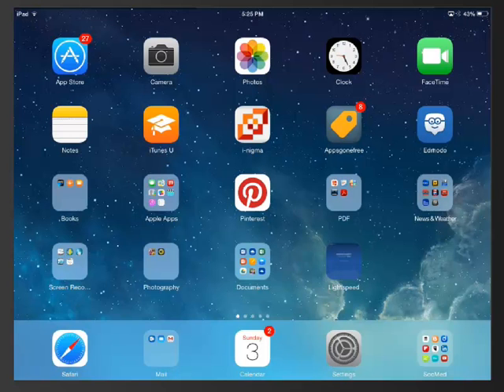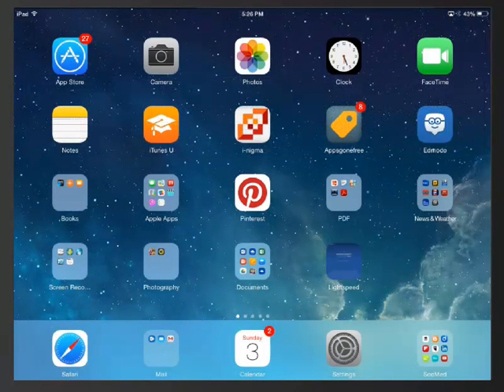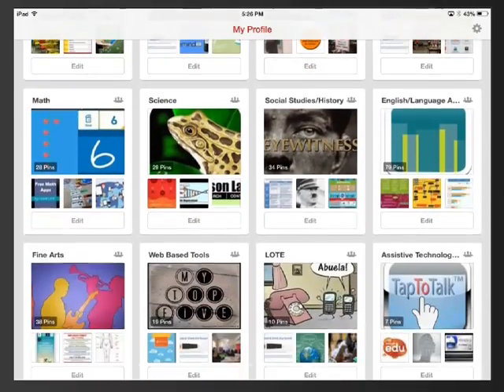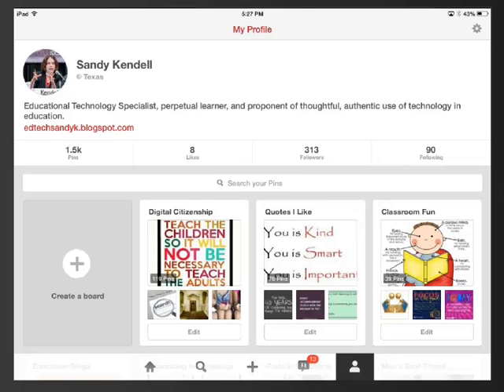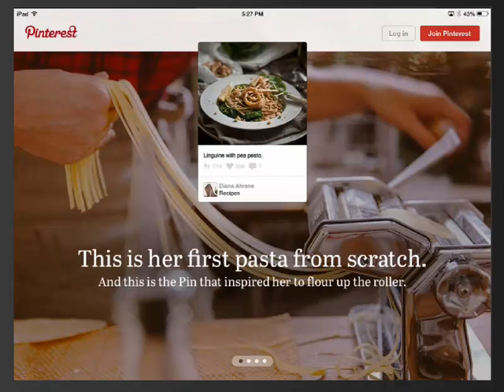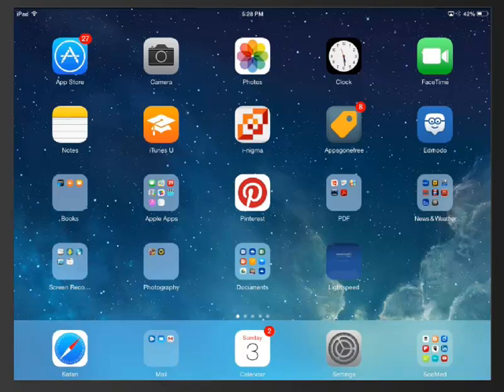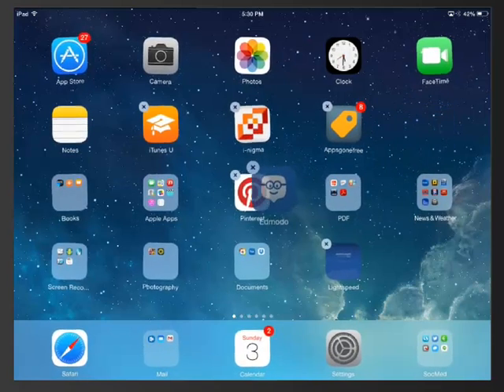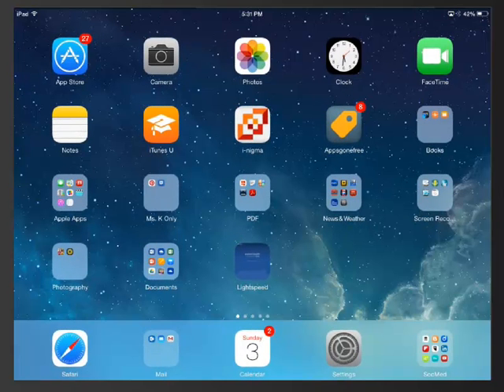Security Precautions When Sharing an iPad With Students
If you share your iPad with students, you need to consider the fact that you stay logged in to apps unless you intentionally log out of them.